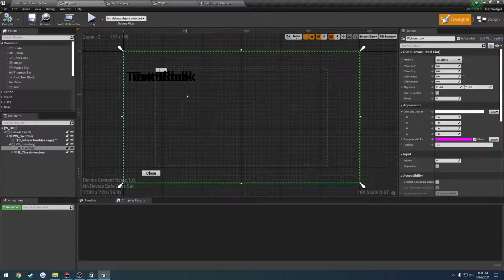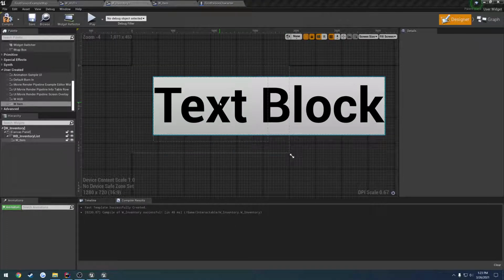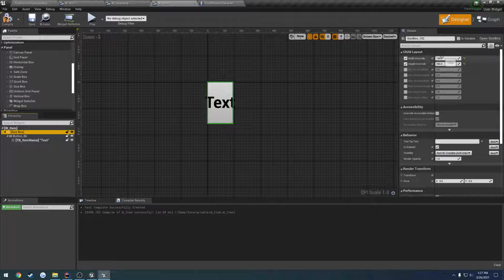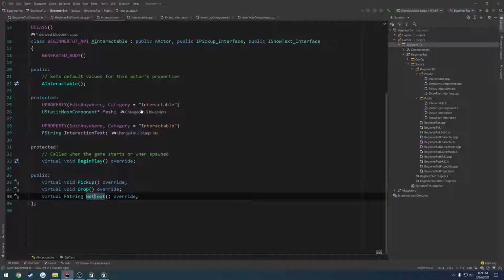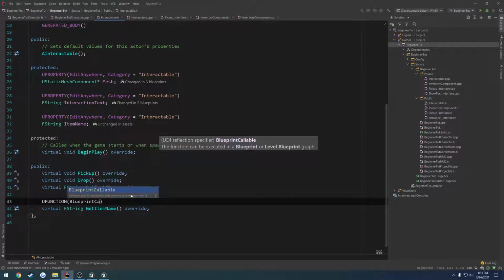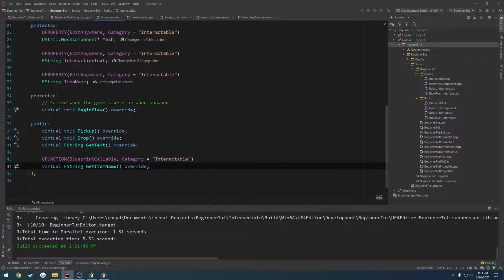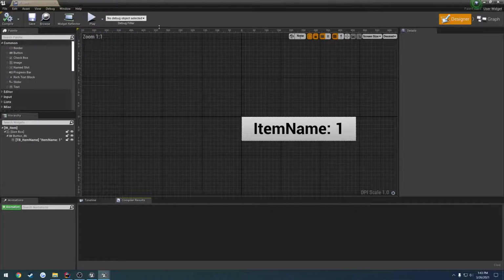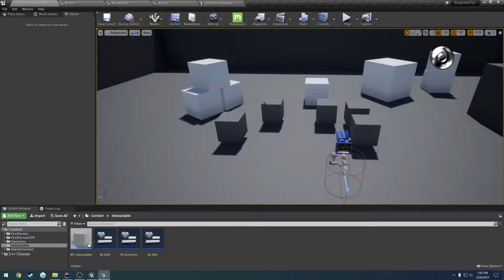Unreal Engine C++ Beginner Series #25: "Show items in inventory widget"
In this video we display our items in the inventory in our widget.